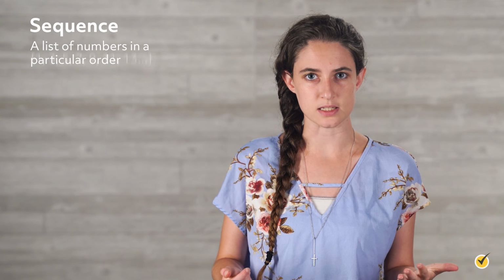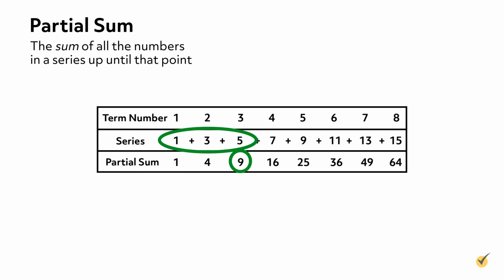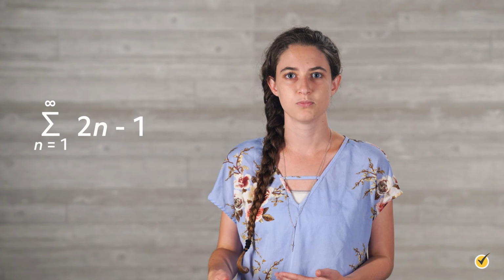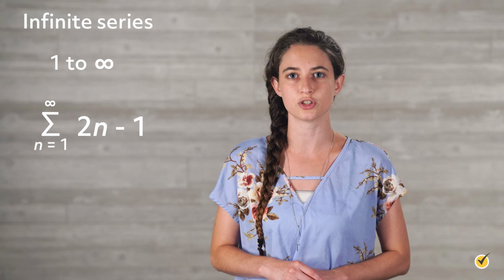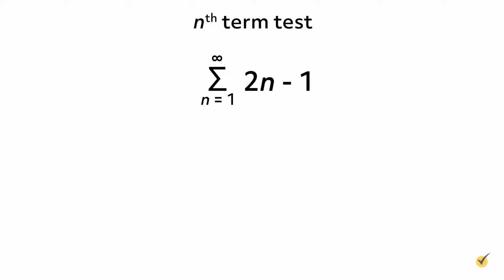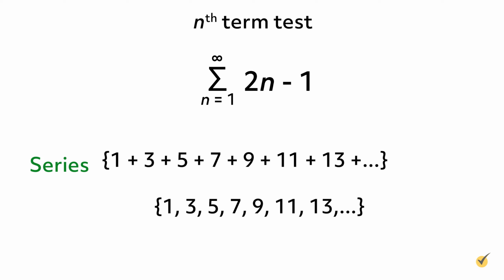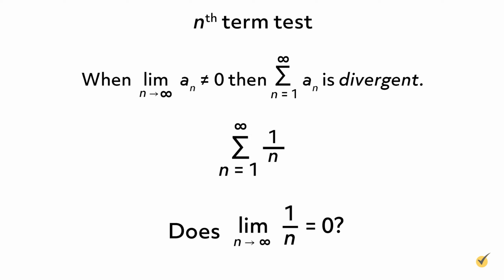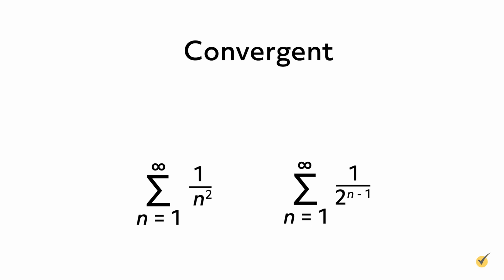Nth Term Test for Divergence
Today we’re going to work with limits, specifically the limit of a series. In order to learn something about the limit of a series, we can run a test on that sequence that creates the series.